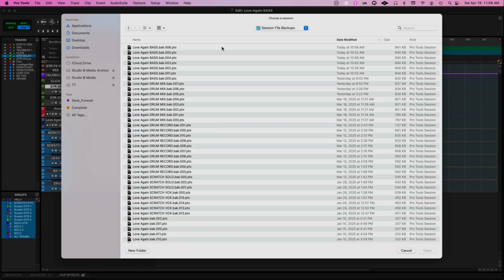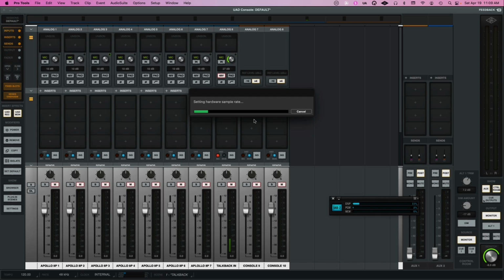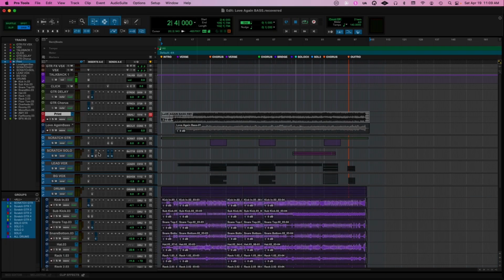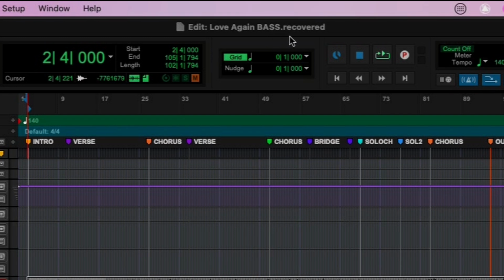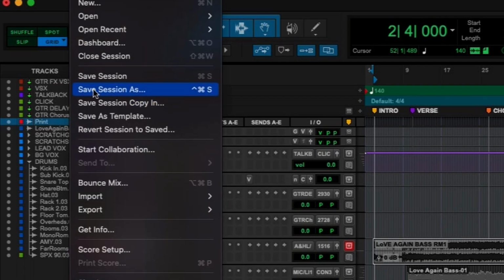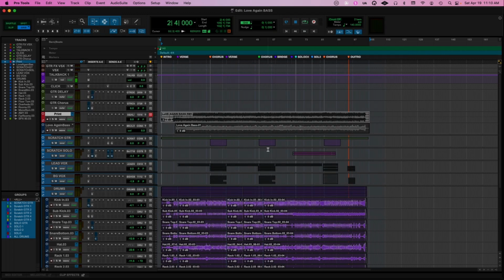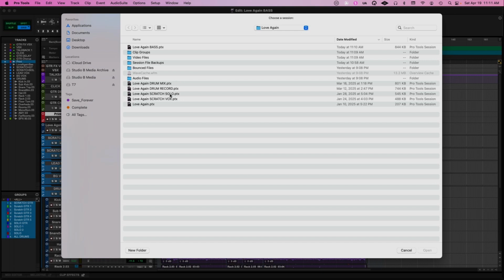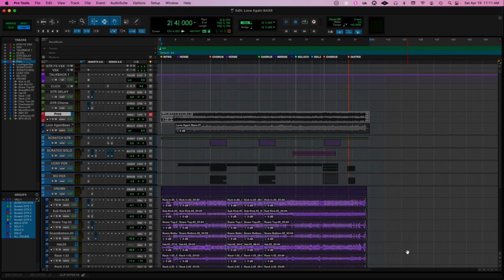How to SAVE from a recovered Pro Tools session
Not "IF" but "WHEN" Pro Tools crashes on you, Here is an easy way to recover your session.